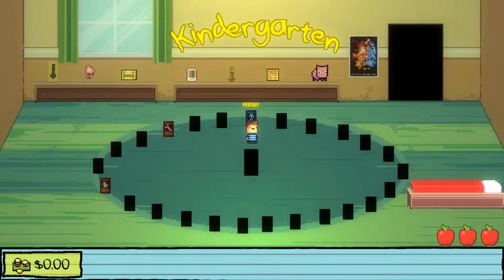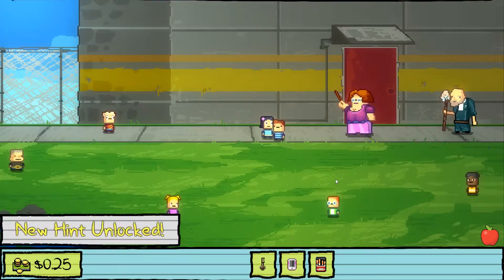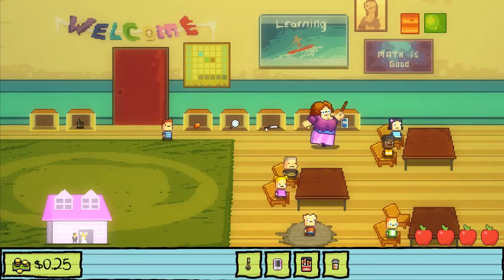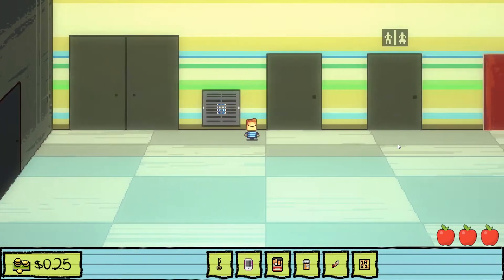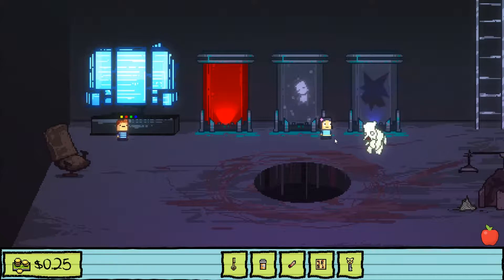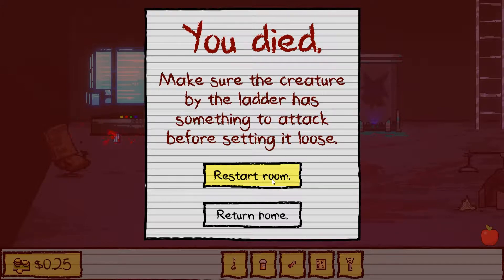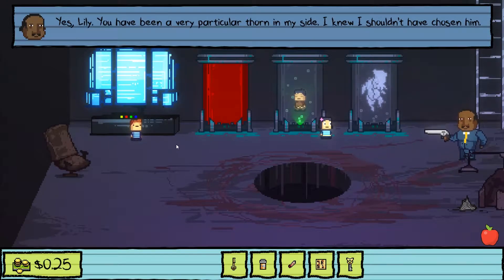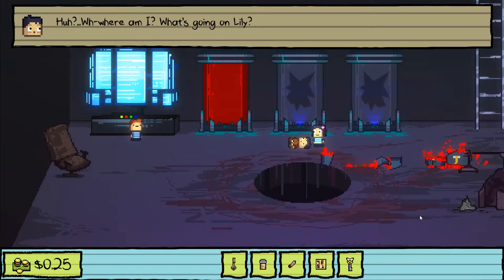Kindergarten Part 7 (end?)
Join me as I go back to school in Kindergarten and attempt to finally find out what happened to Billy and complete Lily's quest! I also make a big goof. and I am so sorry for that

If you enjoyed this game and would like to play it for yourself, you can follow the link here:

You can also watch my livestreams on YouTube on Fridays and on Twitch on Saturday nights around 7pm EST.